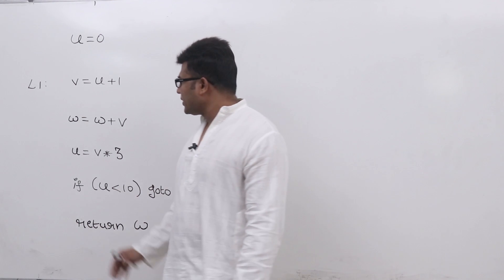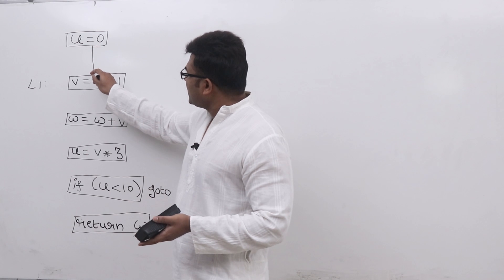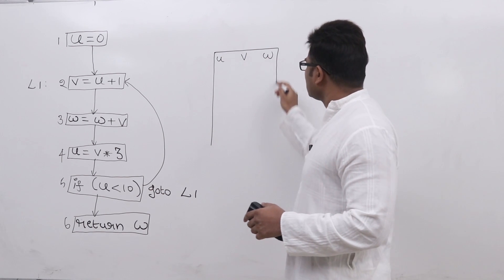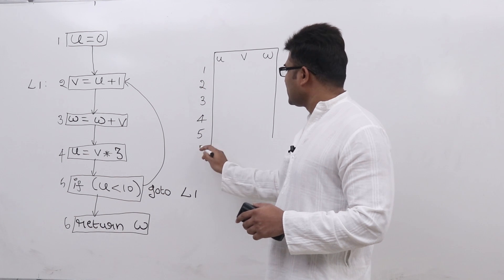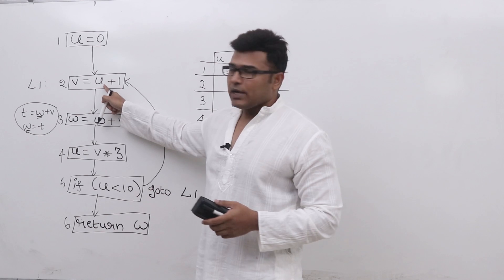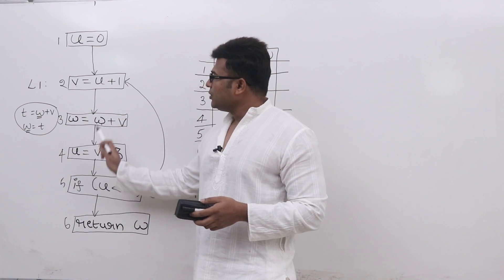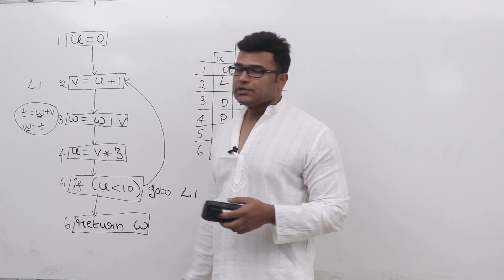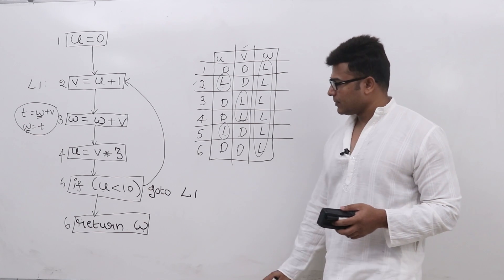CD | Liveness Analysis | Example 2 | Ravindrababu Ravula | Free GATE CS Classes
- For Full Compiler Design Playlist If you're considering studying abroad, don't forget to explore 'Games of Visas,' my dedicated consultancy service and YouTube channel designed to streamline the process of studying abroad.

For Study Abroad, contact "Game of Visas" at 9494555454 | Ravindrababu Ravula